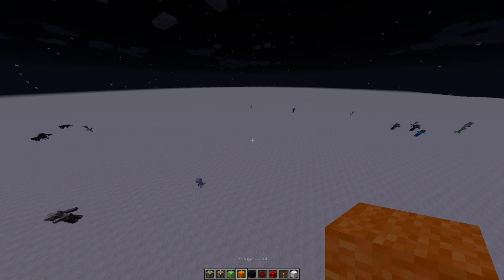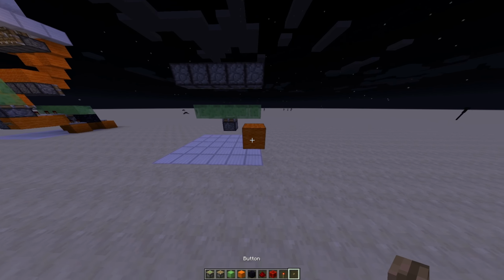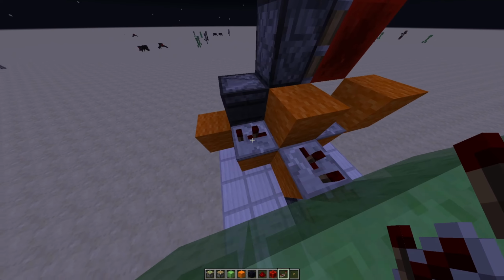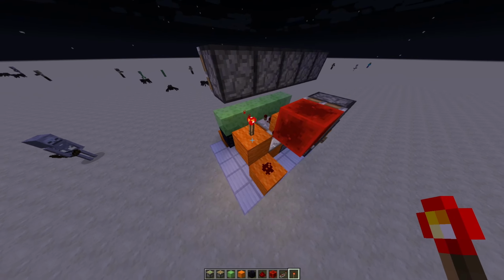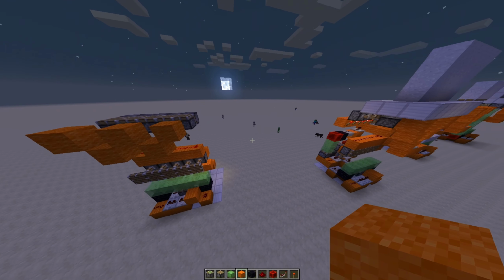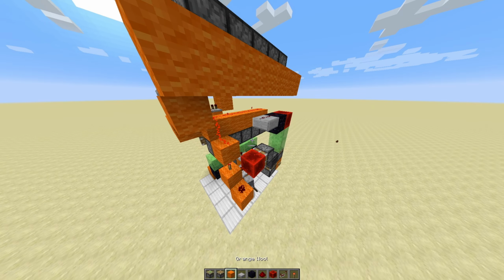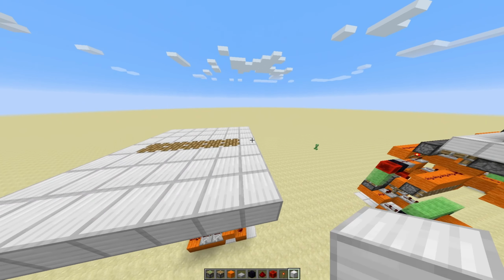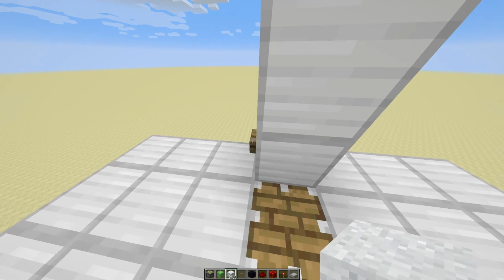Minecraft Bounce Door Tutorial | v1.12.2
Thanks to @ThatMumboJumbo for this tutorial.

This door doesn't work in Java 26.2 (most recent as of this recording) nor Bedrock, sorry Bedrock players.

Edited with CapCut (first video using CapCut :D)